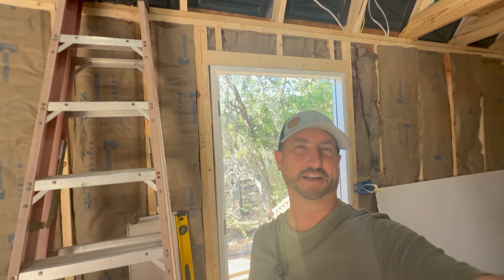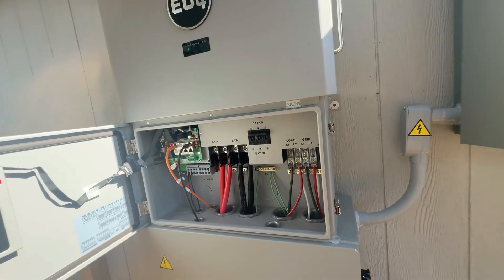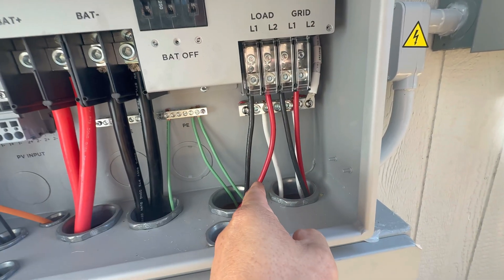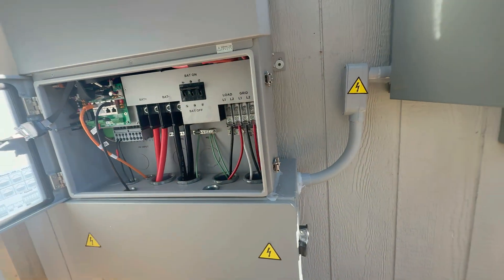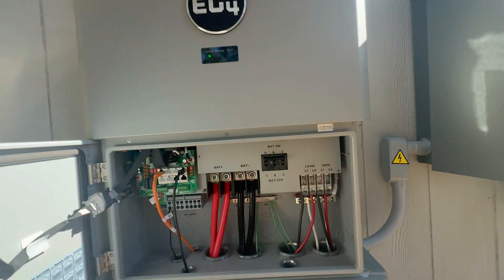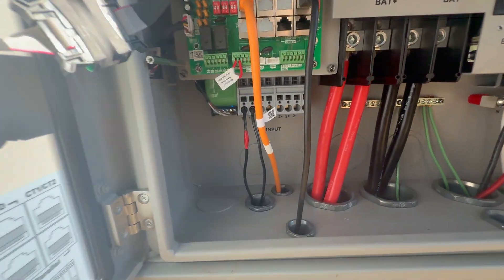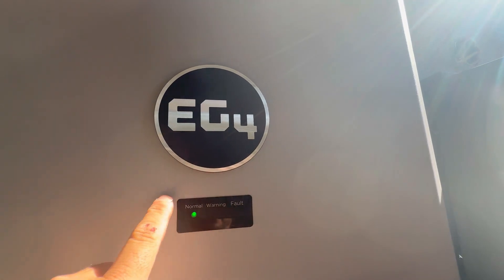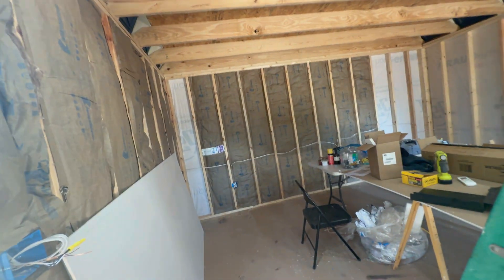Unleashing the Off-Grid Game Room with the EG4 Flexboss18!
In this video I walk you through how I'm using the EG4 Flexboss18 all in one hybrid solar inverter to power my off grid gameroom / golf simulator building.  The EG4 Flexboss18 is very easy to install and was a great choice for this project.

If you'd like to download for free my complete list of equipment and materials I used for this off grid game room project then go to:

We may get paid if you buy something or take an action after clicking one of these. Information is subject to change/update at any time. Electricity is DANGEROUS and can be deadly! An electrician is recommended when working with both AC and DC electricity. This Youtube (or other) channel is a participant in the Amazon Services LLC Associates Program, An affiliate advertising program designed to provide a means for sites to earn advertising fees by advertising and linking to Amazon.com